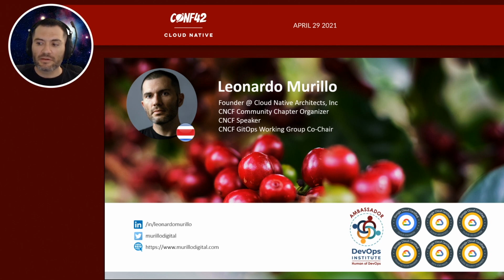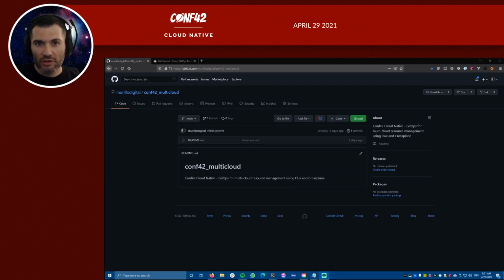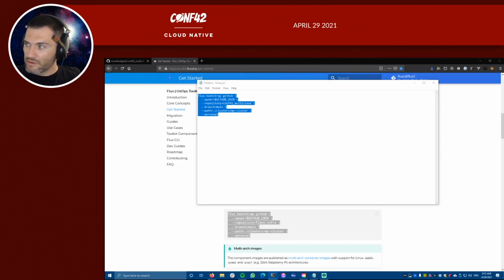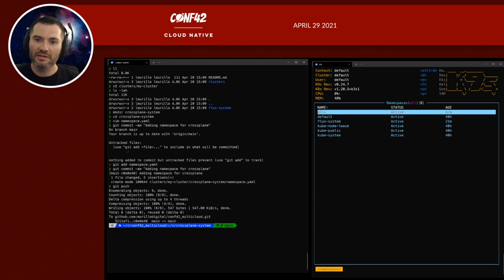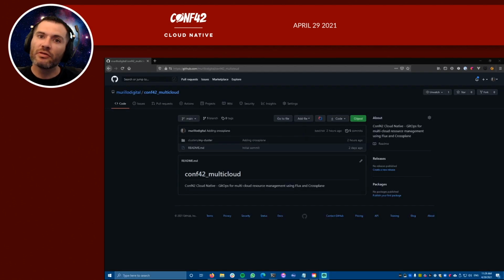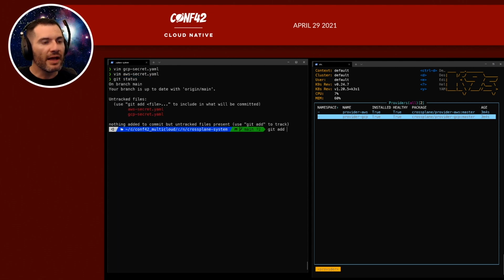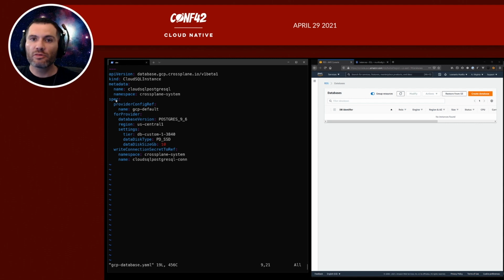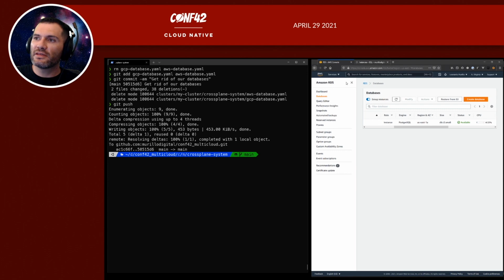Doing GitOps for multi-cloud using Crossplane & Flux2 | Leonardo Murillo | Conf42 Cloud Native 2021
Leonardo Murillo
CTO @ Qwinix

How would you like for resources to be automatically created across any clouds of your choosing by simply pushing a manifest to a repository? In this talk we'll see hands on how to do multi cloud management following the GitOps operating model by leveraging Flux2 and Crossplane!

A continuous delivery world without pipelines, with automatic reconciliation of resources eliminating all drift in configuration, everything versioned and everything declarative! That is what GitOps is all about. What if only you could follow this same operating model for all your cloud resources, across any public cloud?

In this talk you'll learn how to do precisely that! We will be using Flux2 and Crossplane, and you will see hands on how, using these two CNCF projects, you can manage your entire multicloud architecture using Kubernetes as your control plane while following the GitOps principles.

You will learn to:
- Install Flux2
- Using Flux2, install Crossplane in your cluster
- Configure AWS and GCP providers for Crossplane
- Deploy resources across both clouds with nothing but a push to the repo

This talk is all about code! A couple of slides in the deck to give a brief intro of GitOps and the two projects we'll be using, and then it's all live code!

00:00 Intro
00:40 Talk

Chaos Native
Fugue
Honeycomb.io
StackPulse
Teleport

Aerospike
Alwaysdata
Aspecto
bxblue
Capgemini
CircleCi
Container Solutions
CloudSkiff
Earthly
Hazelcast
Imply
Lightrun
Logz.io
Lumigo
MongoDB
Nuaware
Qwinix
Zeti

🤝 Media Partners:
Manning
AWS
Inside Dev